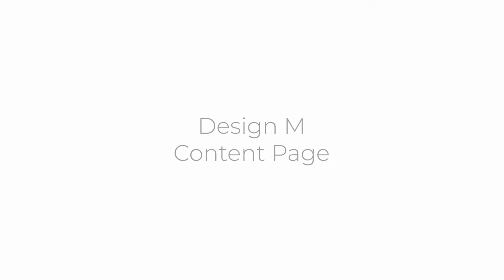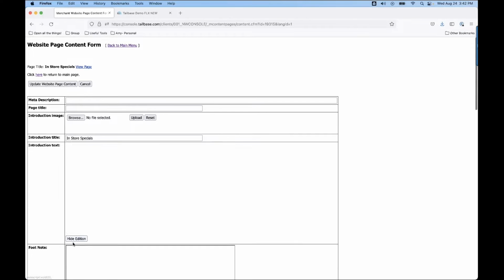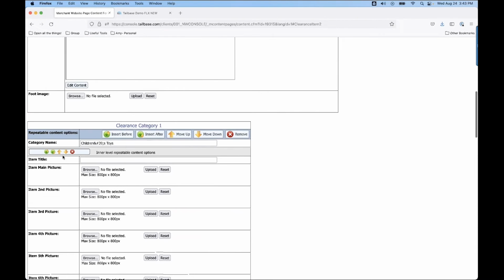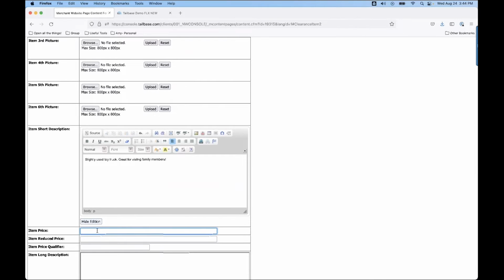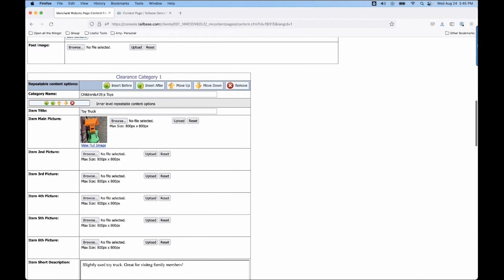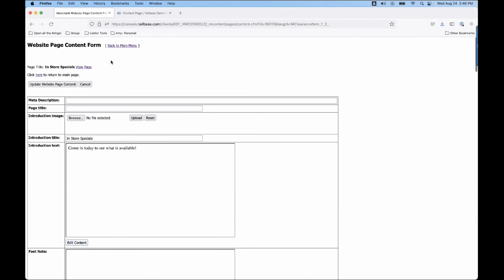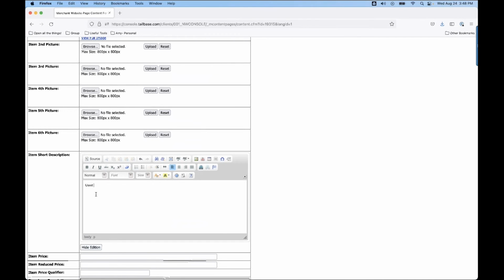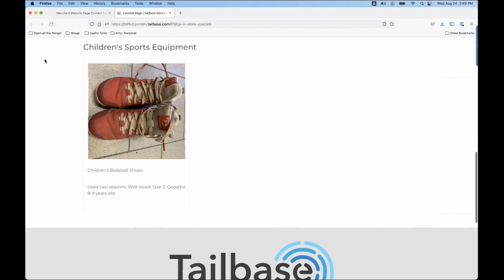Tailbase University - Design M